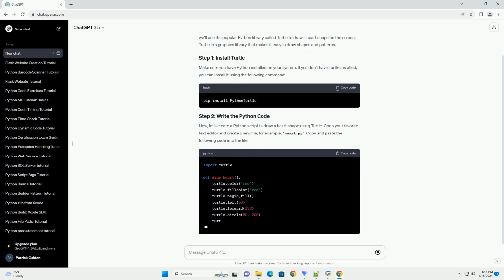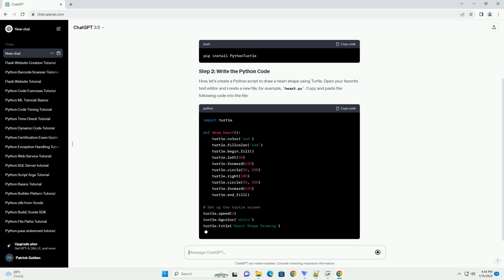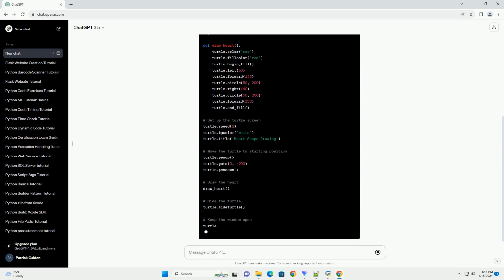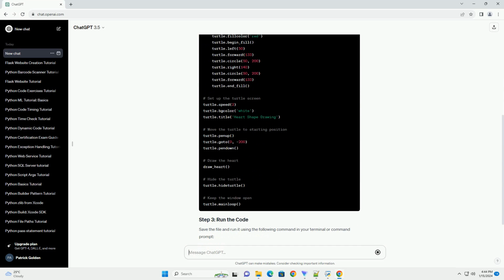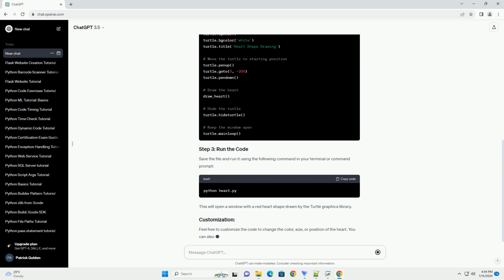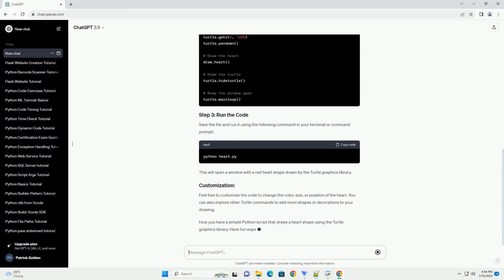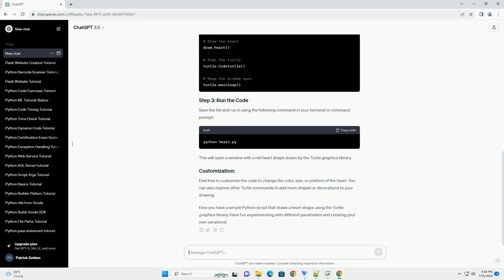python code for creating heart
creating a heart shape using python can be a fun and creative project. in this tutorial, we'll use the popular python library called turtle to draw a heart shape on the screen. turtle is a graphics library that makes it easy to draw shapes and patterns.
make sure you have python installed on your system. if you don't have turtle installed, you can install it using the following command:
now, let's create a python script to draw a heart shape using turtle. open your favorite text editor and create a new file, for example, heart.py. copy and paste the following code into the file:
save the file and run it using the following command in your terminal or command prompt:
this will open a window with a red heart shape drawn by the turtle graphics library.
feel free to customize the code to change the color, size, or position of the heart. you can also explore other turtle commands to add more shapes or decorations to your drawing.
now you have a simple python script that draws a heart shape using the turtle graphics library. have fun experimenting with different parameters and creating your own variations!